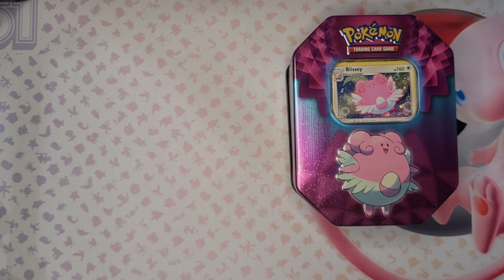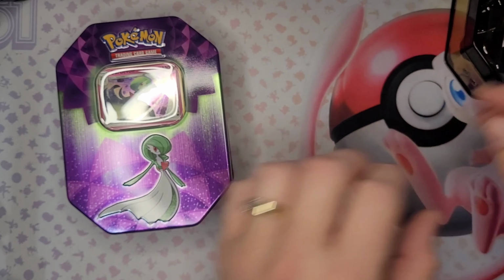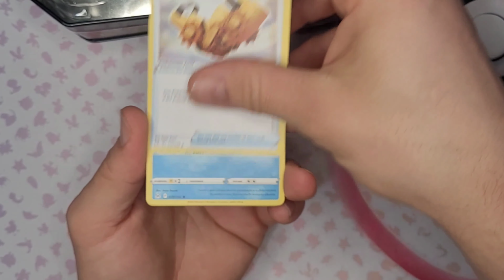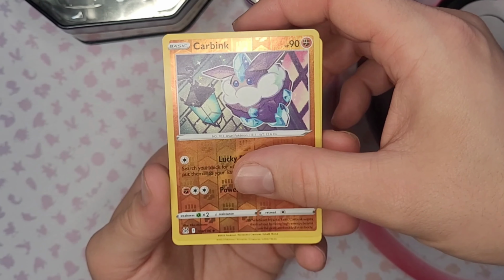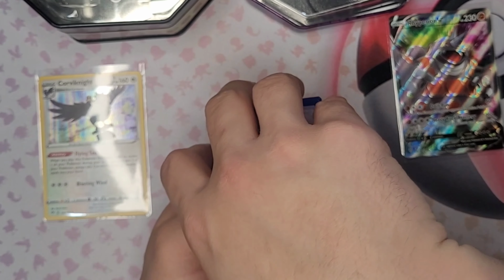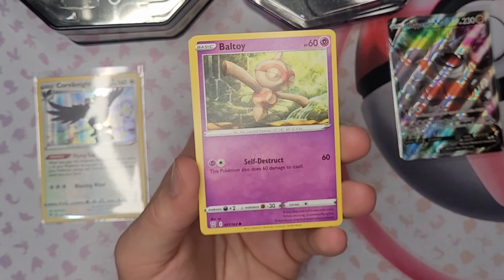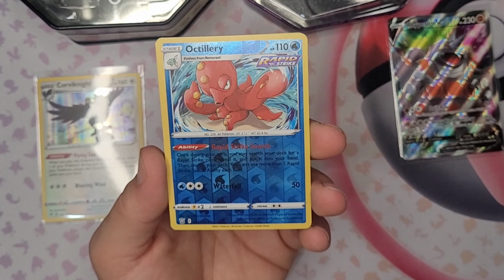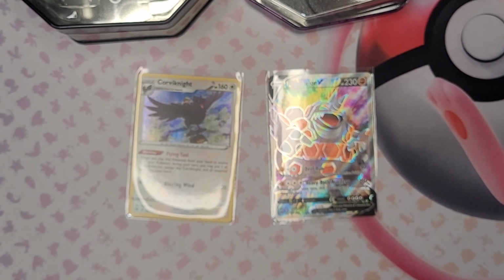Pokemon Walmart Tin 2023 !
Is the last unfortunate video without my face 😕 but as always the card are there so enjoy 😉